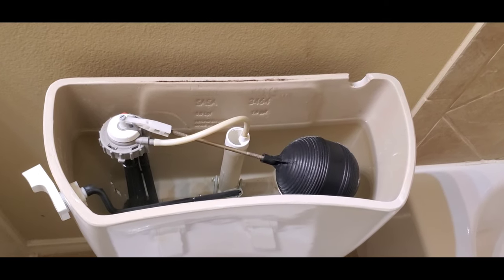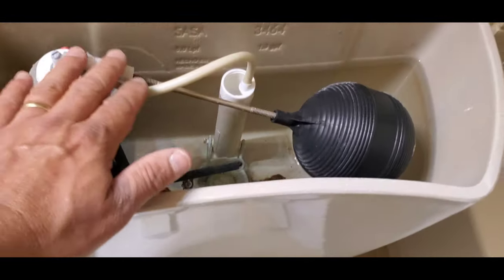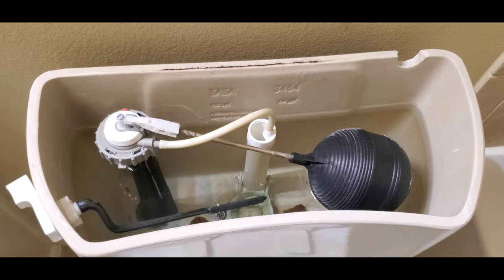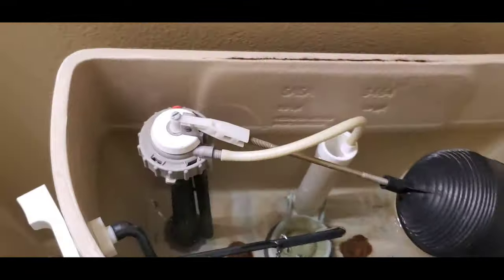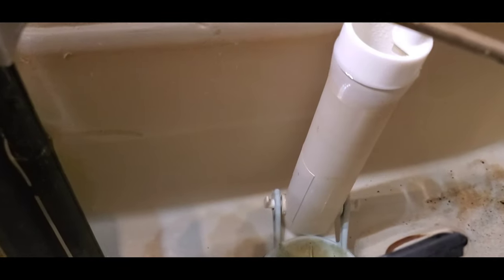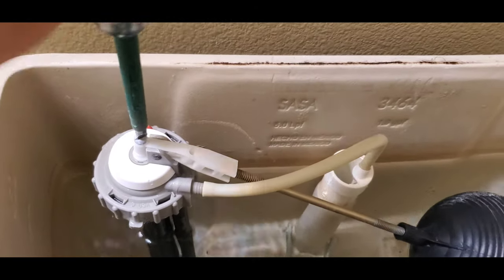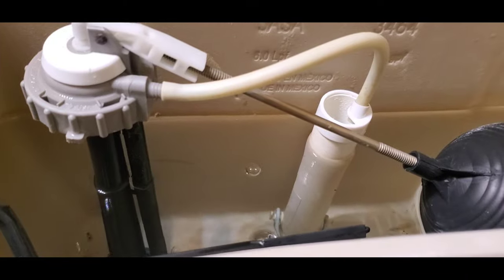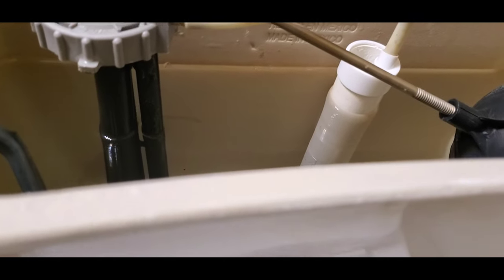How to Adjust the Ballcock Valve and Water Level in a Toilet Tank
Green Residential's licensed home inspector, Justin Paone, explains how to adjust the ballcock valve and water level in a toilet tank.